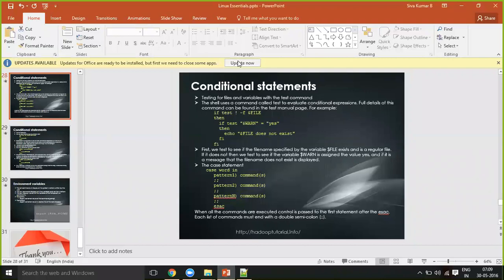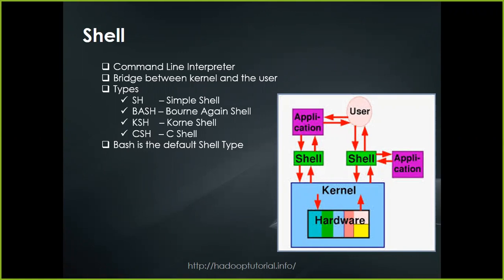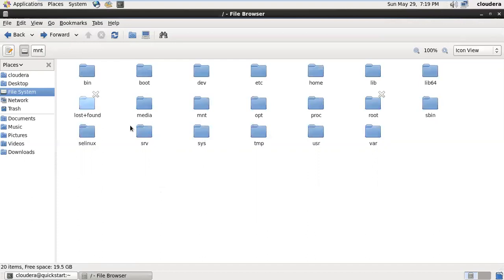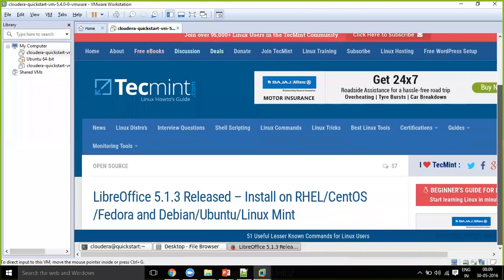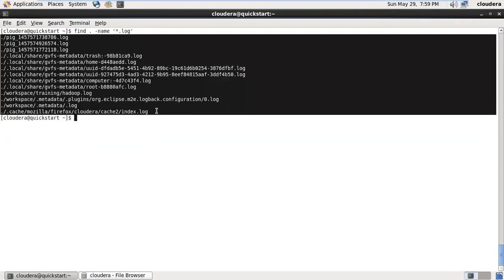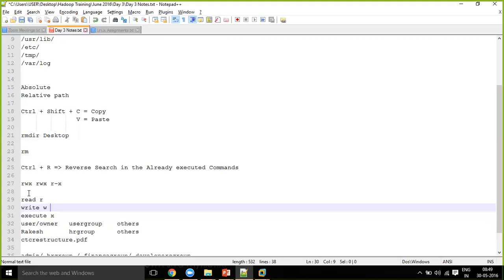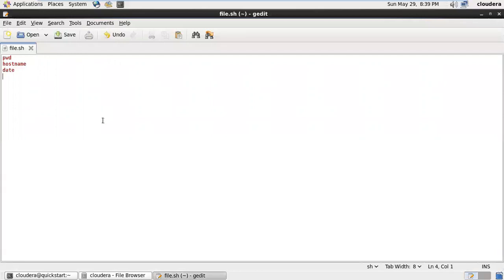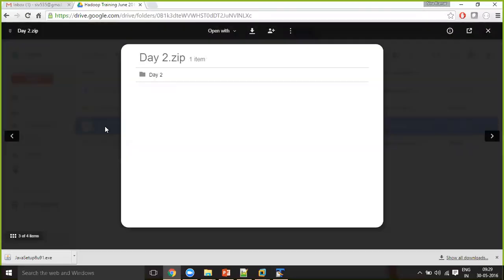Linux Essentials for Bigdata Developer